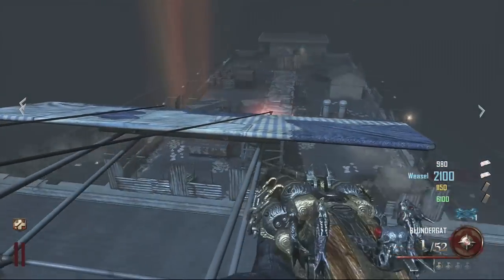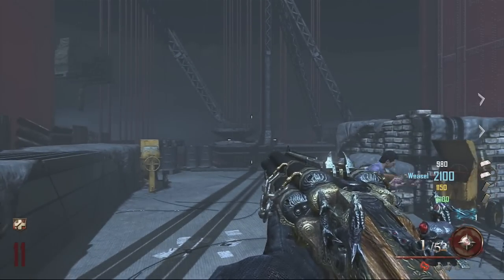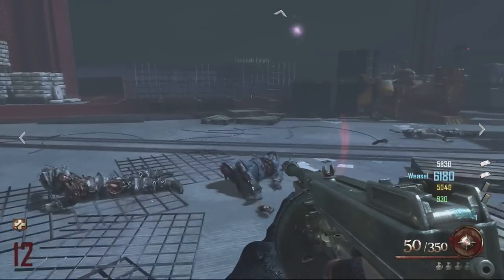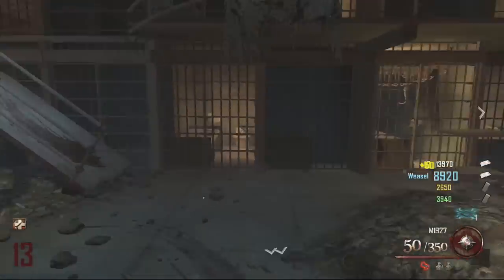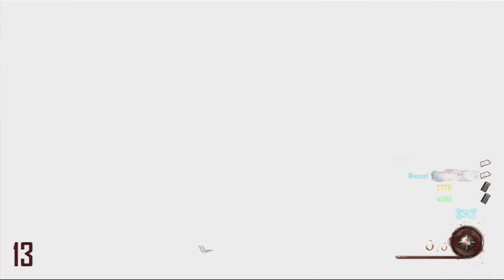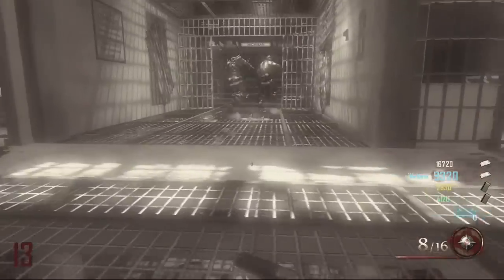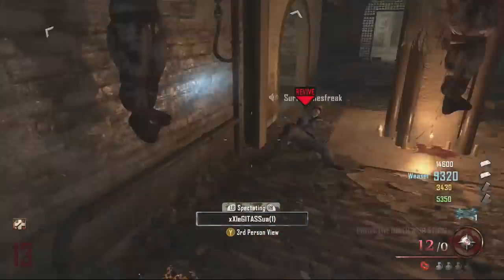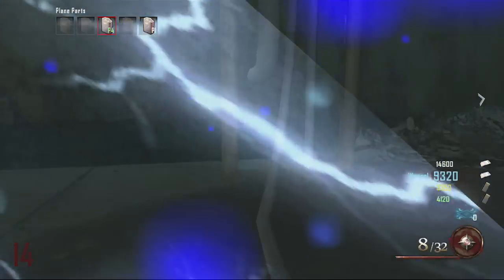Upgrade Your Tomahawk | Mob of the Dead